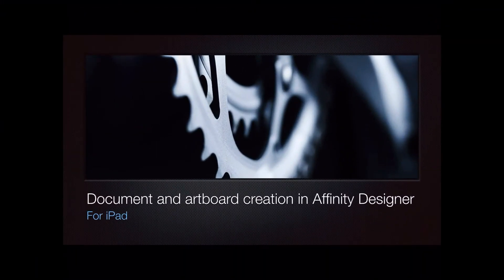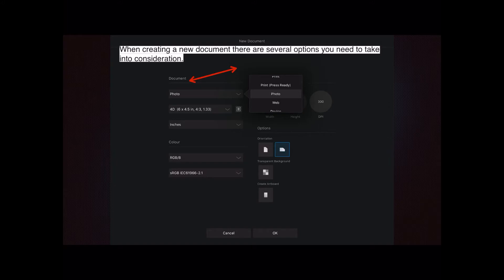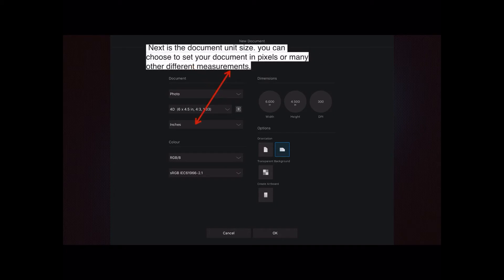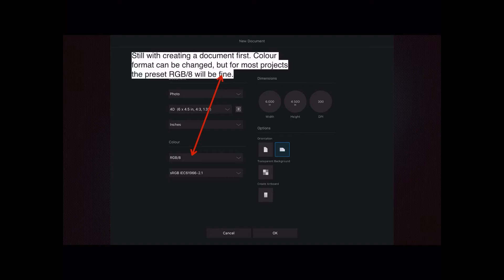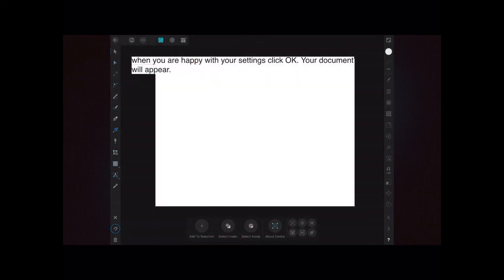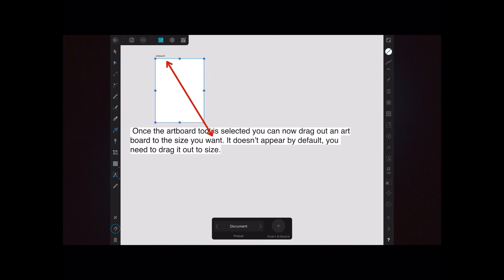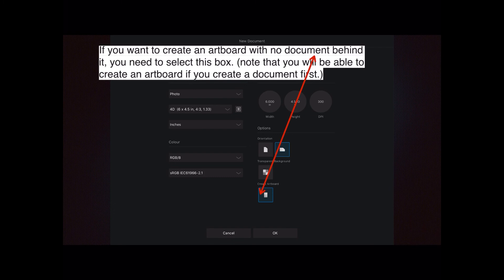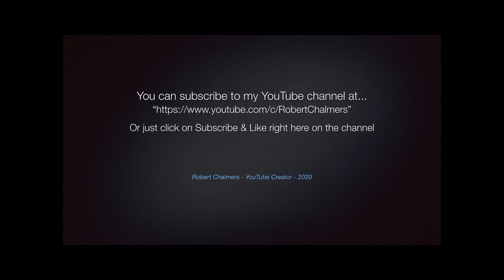Document And Artboard Creation In Affinity Designer For iPad. A Beginners Guide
Document And Artboard Creation In Affinity Designer For iPad. A Beginners Guide takes you through creating a document, a document with artboards or just artboards. Continuing the Beginners Guide series for Affinity Designer for iPad

Sometimes the Description is very short, sometimes a little longer. Either way, you will see from the title that these videos are almost always mini-tutorials on how to do certain things in either Affinity Designer, Affinity Photo or Affinity Publisher. Most often from the perspective of the Beginner, the person new to this suite of marvellous apps. If you are a professional and used to using the Adobe design products you may be pleasantly surprised at the power of these apps. Of course, Affinity does things a little differently than Adobe. That’s obvious from a commercial and legal sense.
Affinity Designer and Affinity Photo work equally well on the iPad and Windows PCs and some Tablets. You can take your work with you wherever you go, taking full advantage of the iCloud. A real bonus.

Topics generally covered:
Technology - Topic
Photography - Topic
Design - Topic

& Hardware
TimeMachine
iCloud
Dropbox

Video production with:
LumaFusion (iPad)